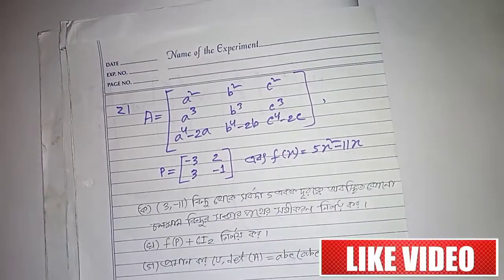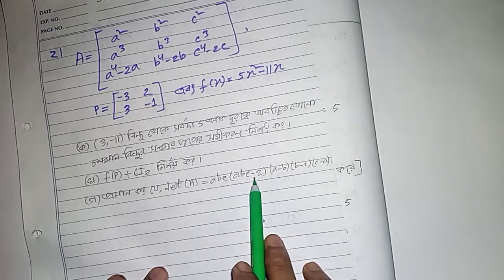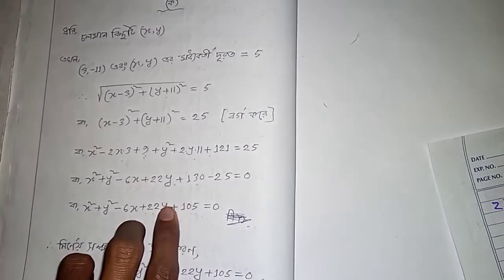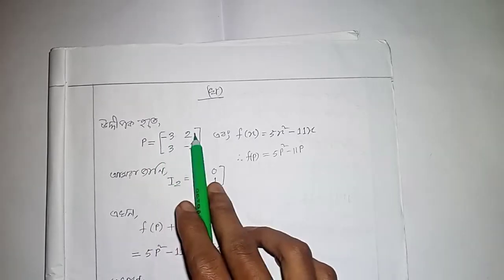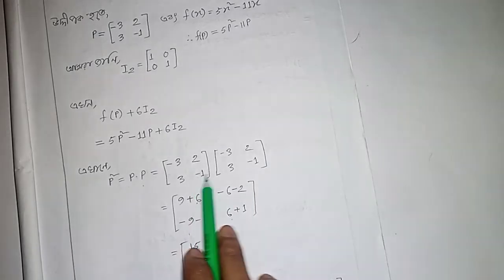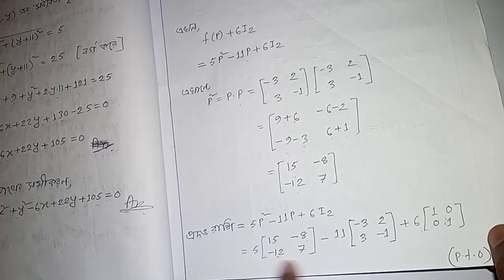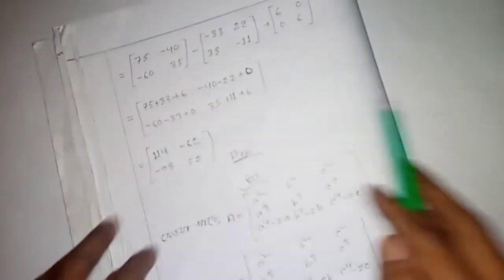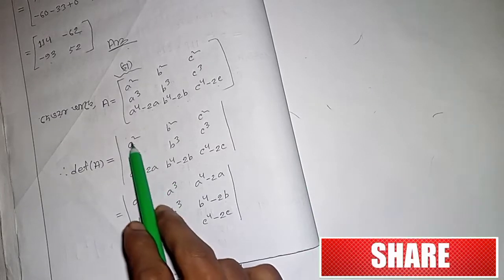Chittagong board hsc 2022 Higher math 1st paper CQ solve | higher math cq solve ctg board